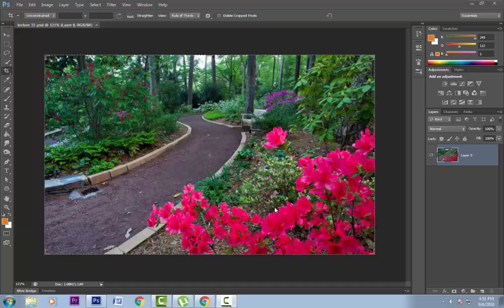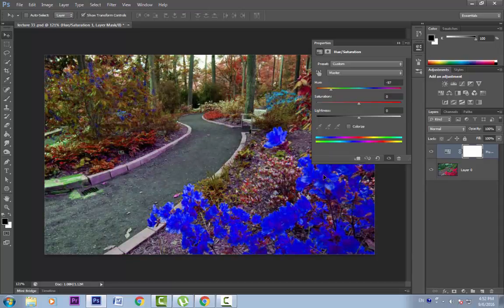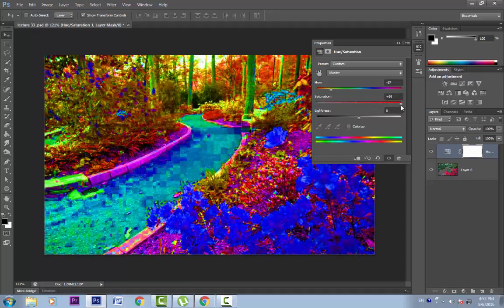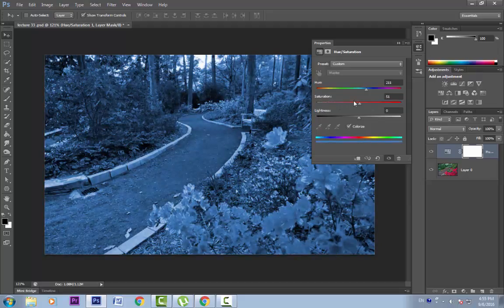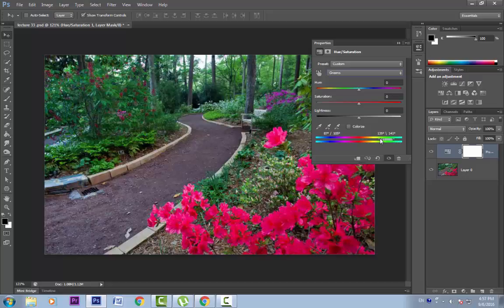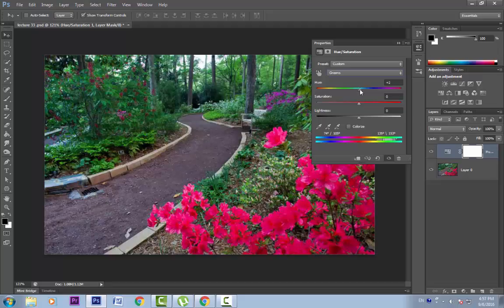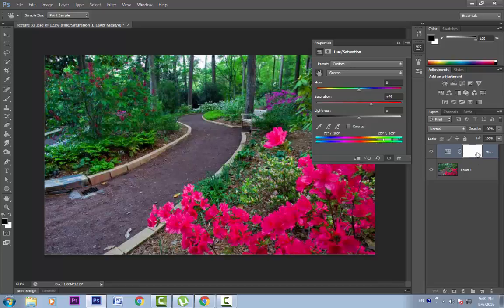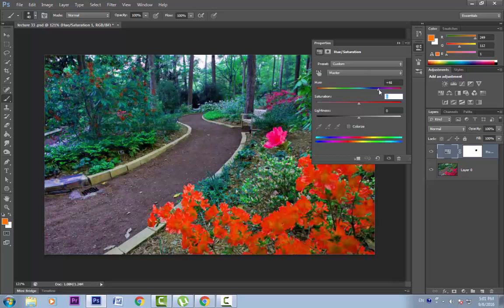Lecture 33 Adjusting the Hue and Saturation